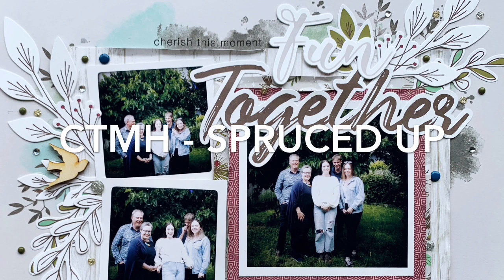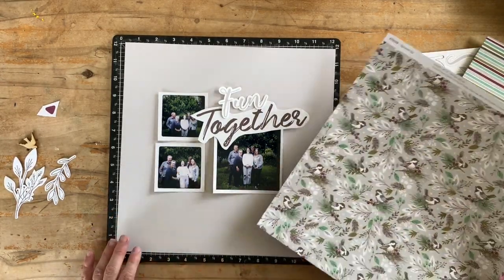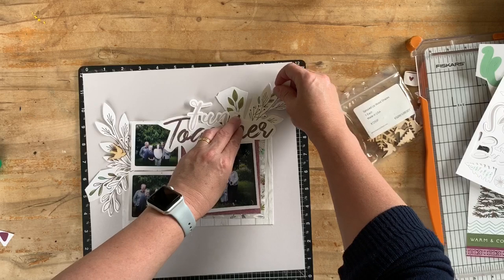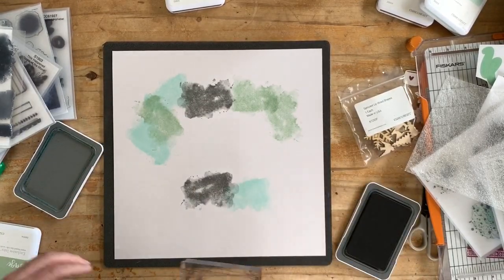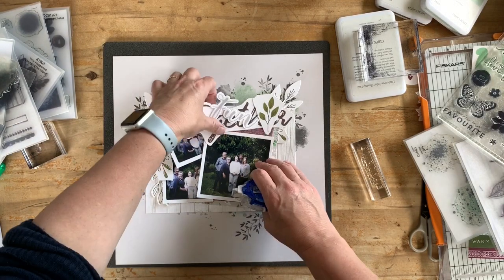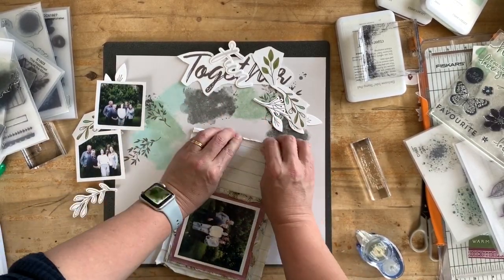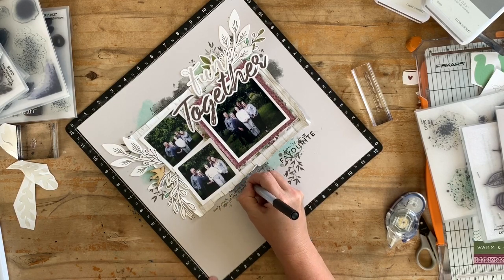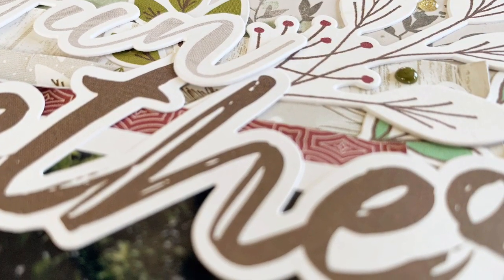CTMH - Spruced Up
This layout uses parts of the 'Spruced Up' Collection from the January - February 2020 Idea book. I also use 'Watercolor Impressions Essentials' (D1797) and 'Love So Sweet' SOTM (S1904E).